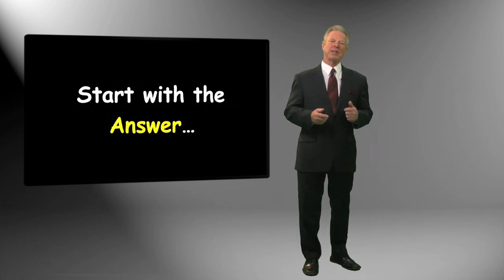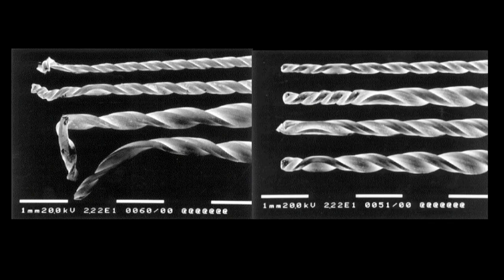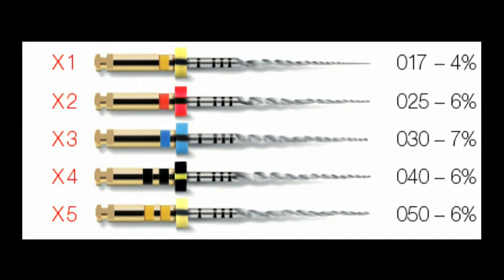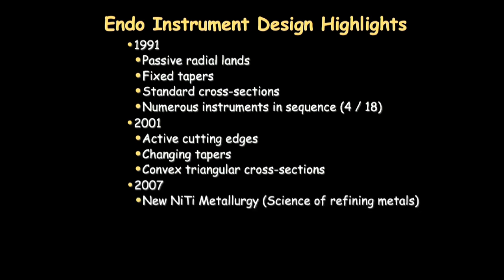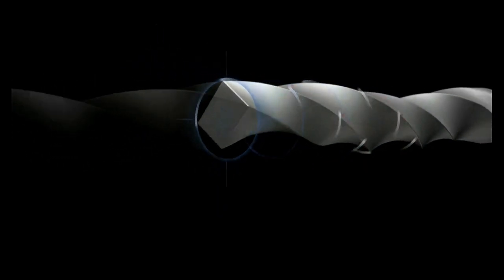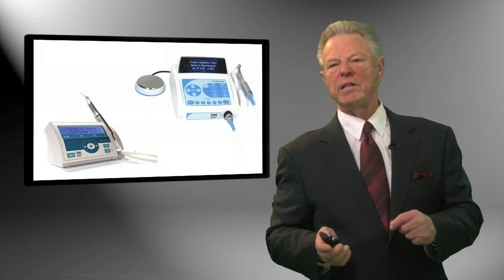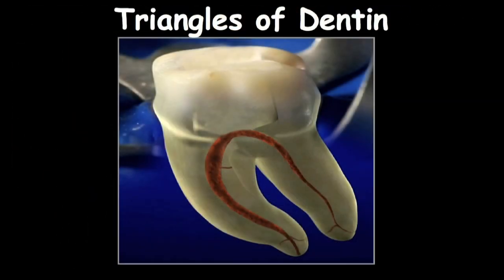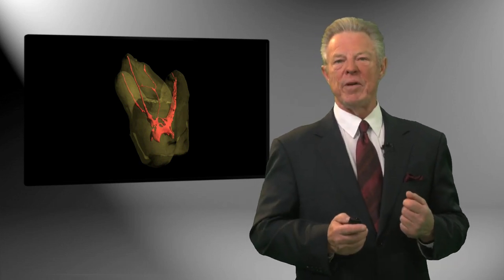What Tool to Use, Why, Where, and How? - Dr. John West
Premier clinician and educator, Dr. John West, walks through the selection of endodontic tools for effective and efficient root canal treatments